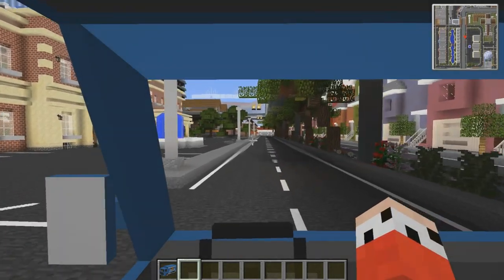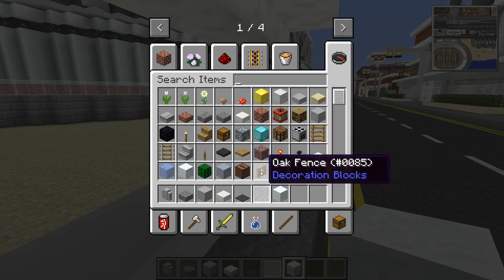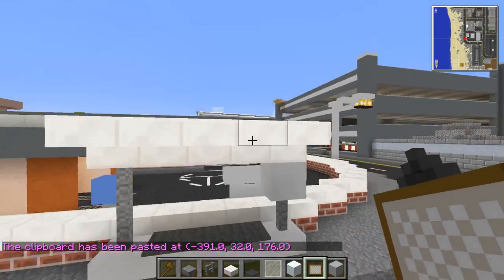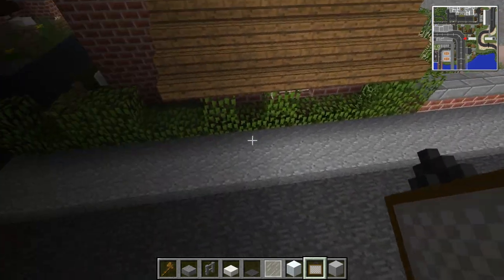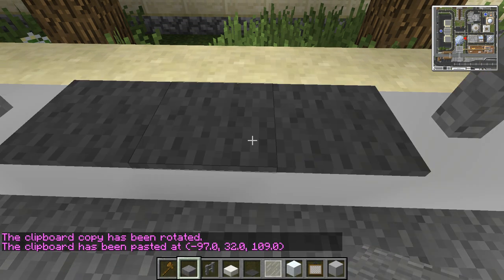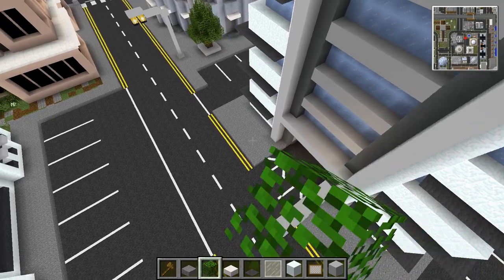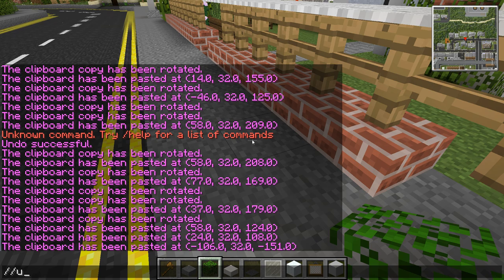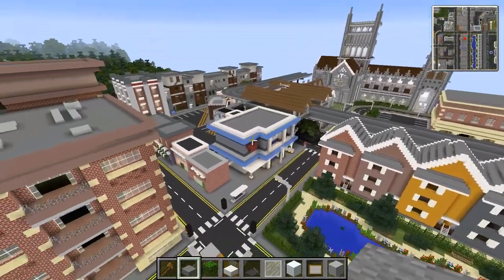How To Build A City :: Minecraft :: Bus Stops :: E368